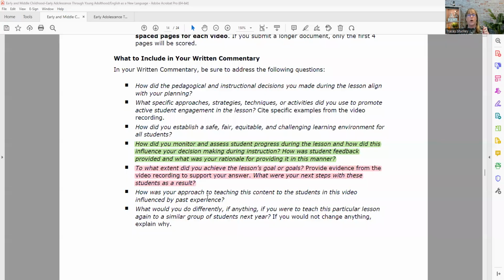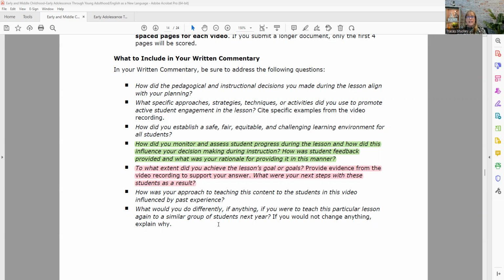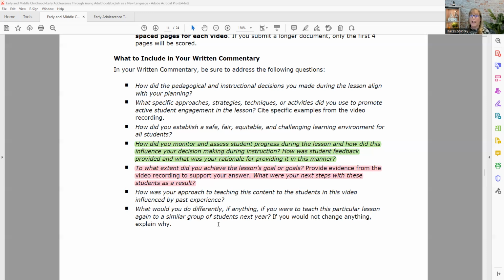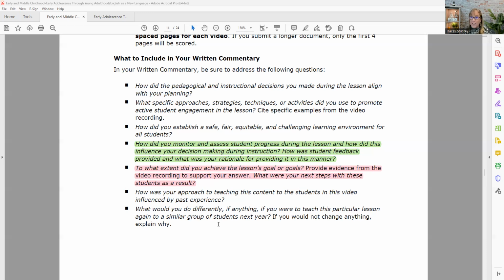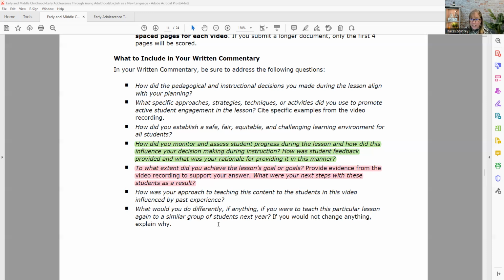NBPTS Component 3: Writing About Assessment, Feedback & Student Progress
🚨 Are you struggling to explain assessment, feedback, and student progress in your National Board Component 3 written commentary?

Many candidates can describe what happened during a lesson, but Component 3 requires something deeper. National Board assessors want to understand how you monitored student learning, adjusted instruction, provided meaningful feedback, and planned next steps based on evidence.

In this video, I break down two of the most important written commentary prompts in Component 3 so you can better understand what assessors are looking for and write with greater confidence.

I'm Tracey Bryant Stuckey, Master NBCT Coach, and I've coached more than 2,500 teachers since 2020 through the National Board Certification process. My coaching philosophy is built on Reverse Engineering the Rubric, helping candidates understand the evidence behind accomplished teaching before they begin writing.

🎓 Ready for personalized Component 3 coaching?

In this lesson, you'll learn how to:

✅ Explain how you monitored and assessed student progress throughout the lesson

✅ Describe how assessment influenced your instructional decisions in real time

✅ Demonstrate meaningful feedback that supported student learning

✅ Explain your rationale for choosing specific feedback strategies

✅ Use evidence from your video to evaluate whether lesson goals were achieved

✅ Identify appropriate next instructional steps based on student performance

✅ Strengthen your written commentary with thoughtful analysis instead of simple description

You'll learn how assessment becomes the bridge between your instruction, your reflection, and your next instructional decisions.

Assessment is more than collecting evidence of student learning.

Accomplished teachers use assessment to make informed instructional decisions, provide purposeful feedback, and plan meaningful next steps.

Throughout my coaching, I encourage candidates to:

✔ Reverse Engineer the Rubric so your evidence aligns with what assessors are evaluating.

✔ Lead With the Need by using assessment data to respond to student strengths and learning needs.

✔ Think Like a Lawyer by supporting every instructional decision with specific evidence from your lesson and written commentary.

When your assessment story is clear, assessors can see not only what your students learned—but how your teaching influenced that learning.

What does Component 3 mean by monitoring student progress?

Monitoring student progress involves gathering evidence during instruction to determine how well students are learning and using that information to make instructional decisions throughout the lesson.

What kind of feedback should I discuss?

Focus on feedback that moves learning forward by helping students understand their progress, improve their thinking, and work toward the lesson goals.

How do I explain whether I achieved my lesson goals?

Use specific evidence from your video and student responses to demonstrate the extent to which students met your objectives, then explain what you would do next instructionally.

How can coaching help me strengthen my assessment writing?

Coaching helps you identify the strongest evidence in your lesson, connect it to the rubric, and write clear analysis that demonstrates accomplished teaching.

Continue Your National Board Journey

Topics Covered
National Board Certification • NBPTS • Component 3 • Writing About Assessment • Student Assessment • Formative Assessment • Teacher Feedback • Student Progress • Lesson Goals • Instructional Decision-Making • Teacher Reflection • Reverse Engineer the Rubric • Lead With the Need • Think Like a Lawyer • National Board Coach • Accomplished Teaching • National Board Certification Help